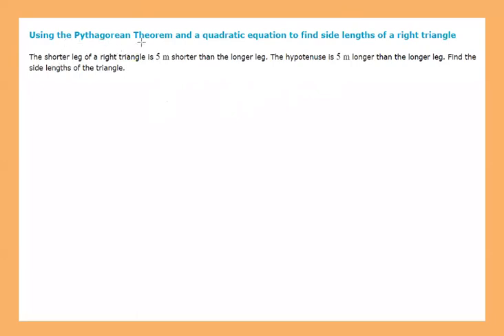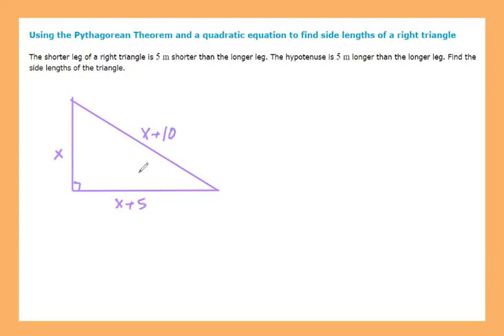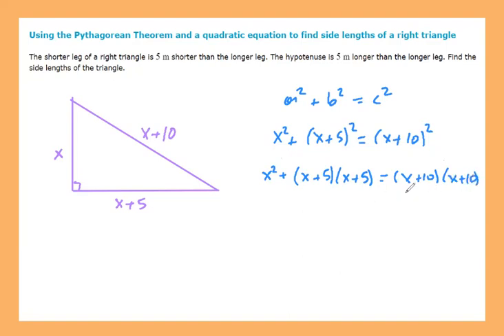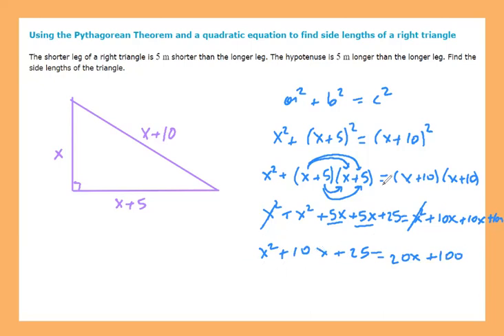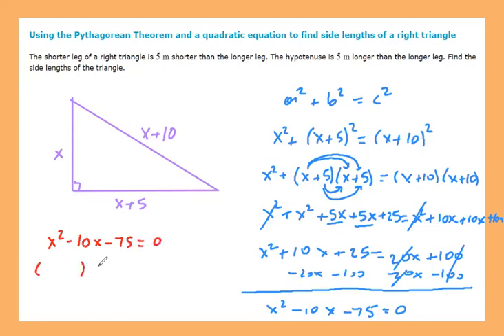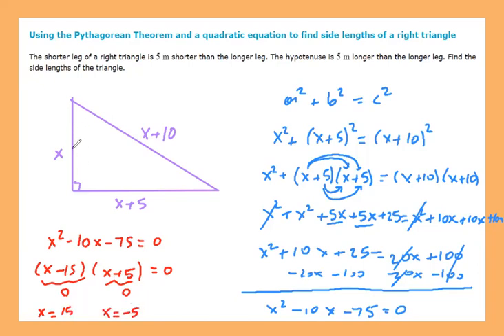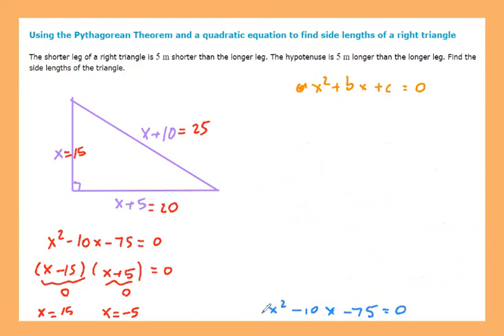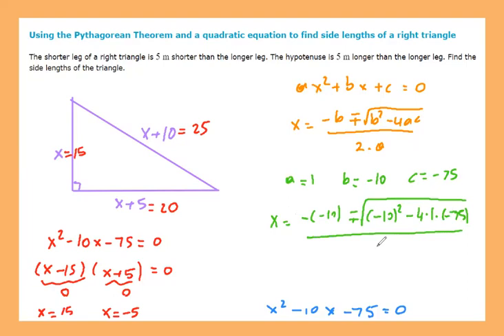Pythagorean Theorem with Quadratic Equation(ALEKS)